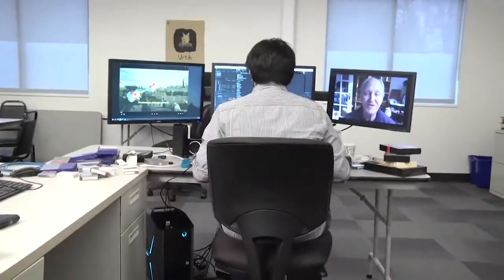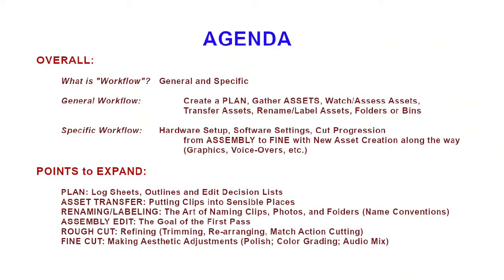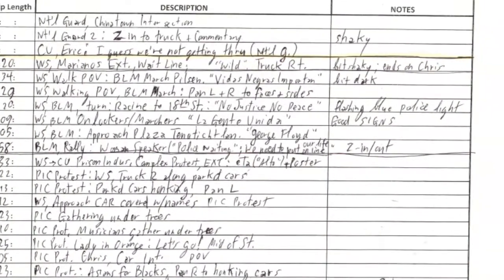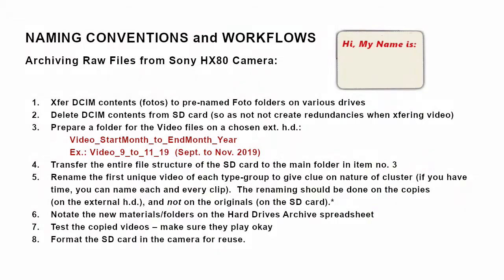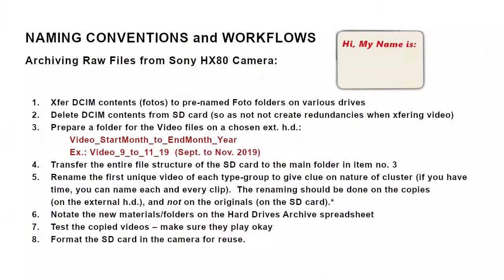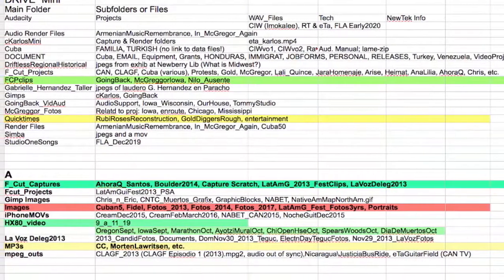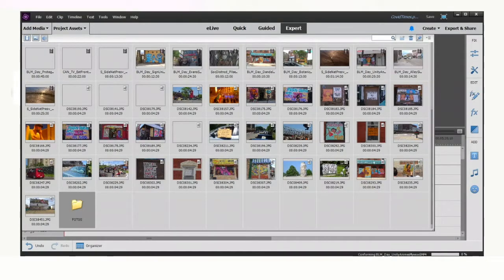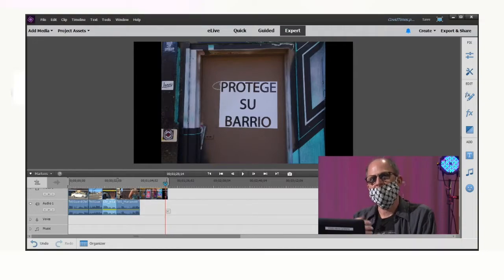Edit Workflow Part 1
CAN TV trainer Eric Torres discusses techniques and concepts for organizing and performing a video edit efficiently and effectively. This includes good naming practices, logging, outlines, and edit decision lists.  Part 2 will explore assembly edits, rough cuts, and fine cuts.